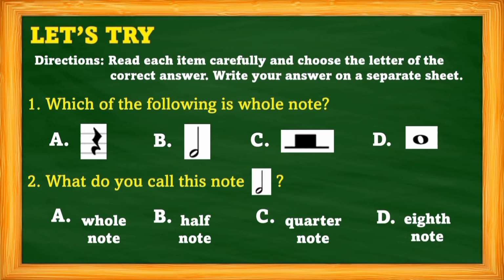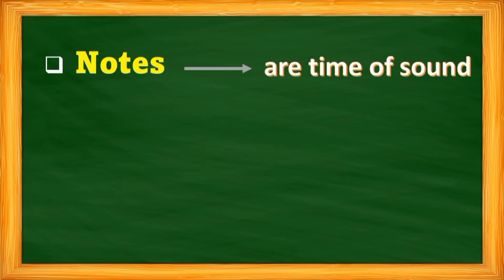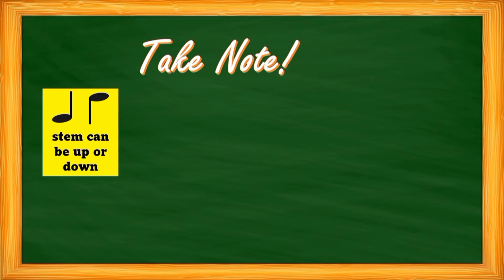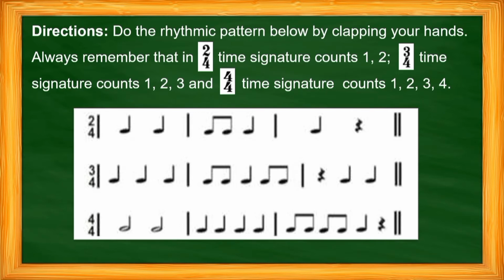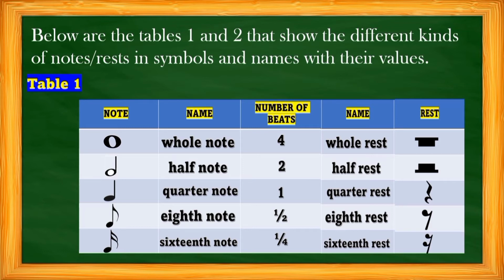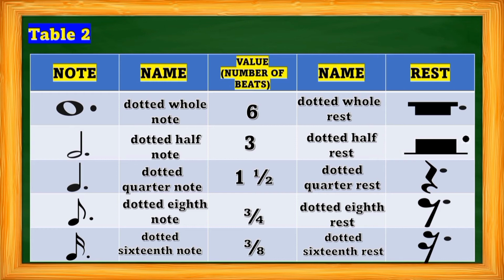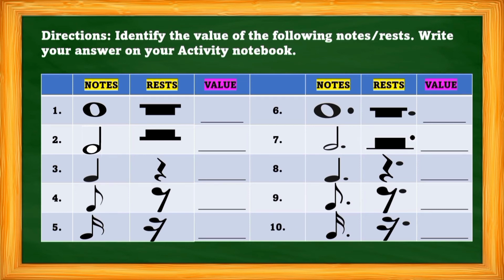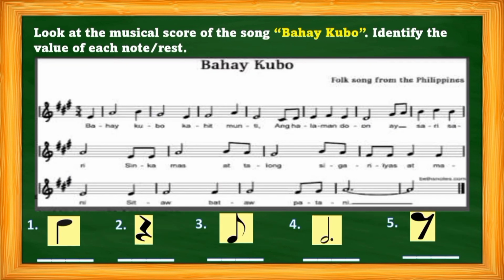Notes and Rests Values | Music 6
First Quarter, Week 1